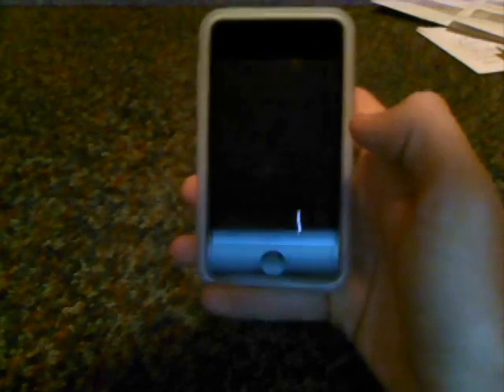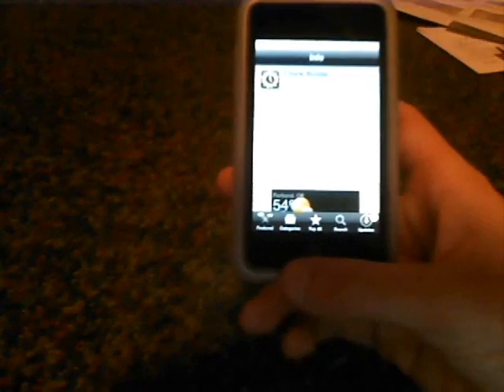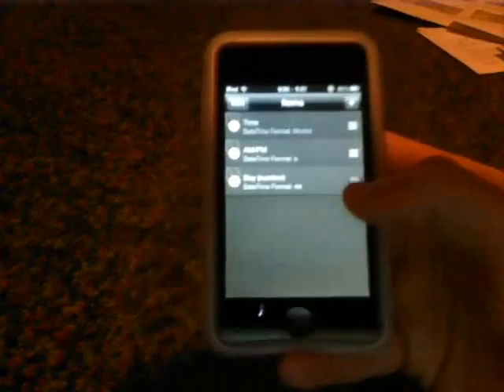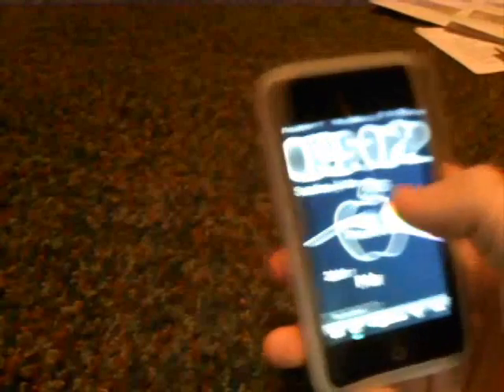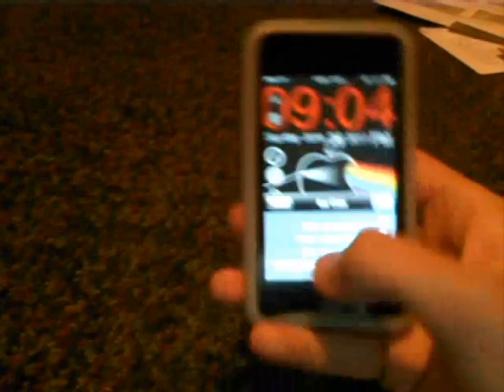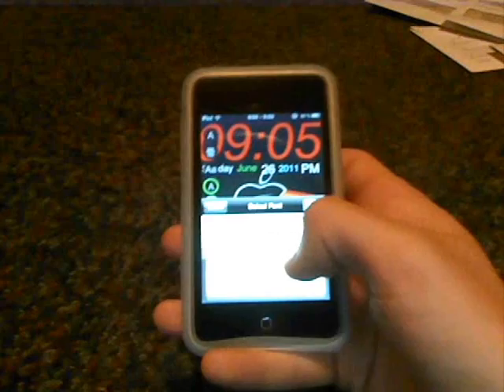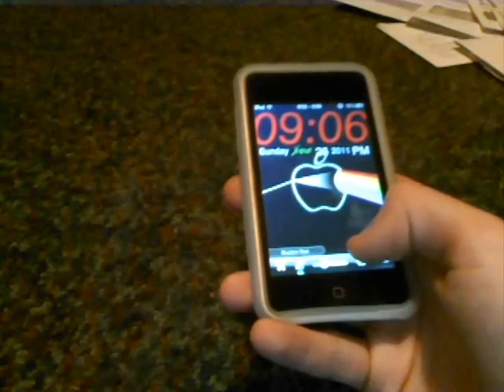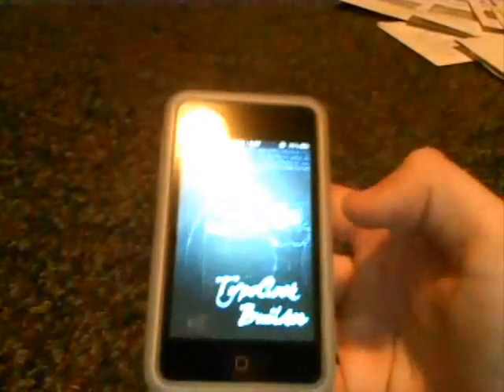How To Make A Custom Lockscreen With Clock Builder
Trevor Shows you how to make a custom lockscreen with The App Clock Builder (99c In App Store) And TypoClock Builder In Cydia.